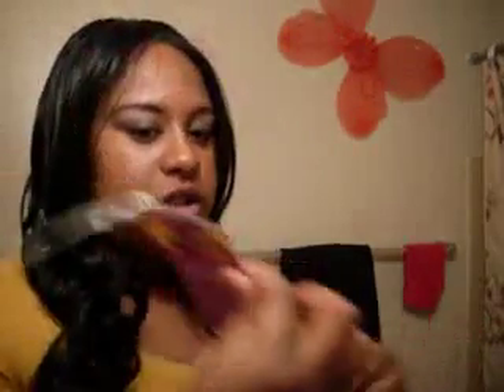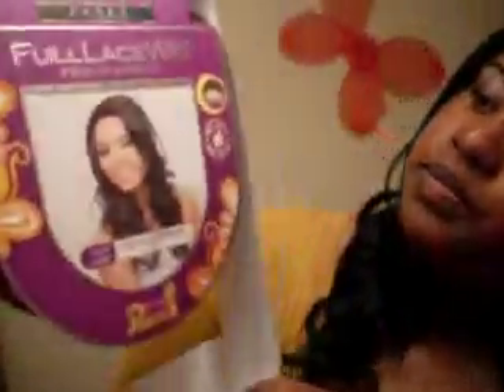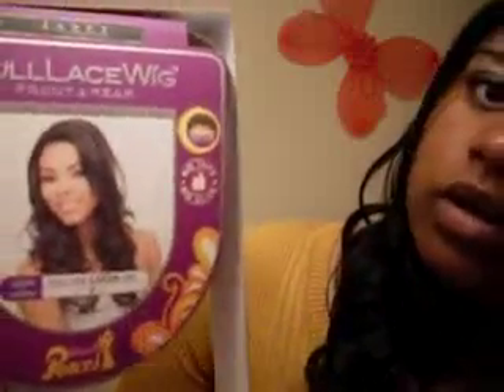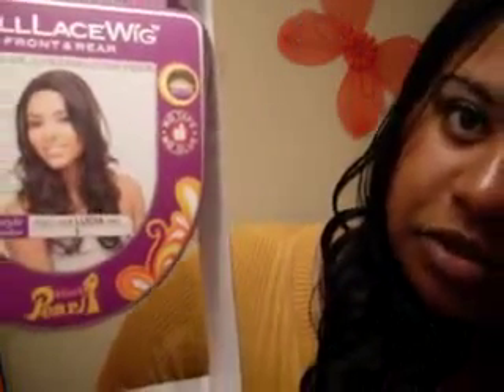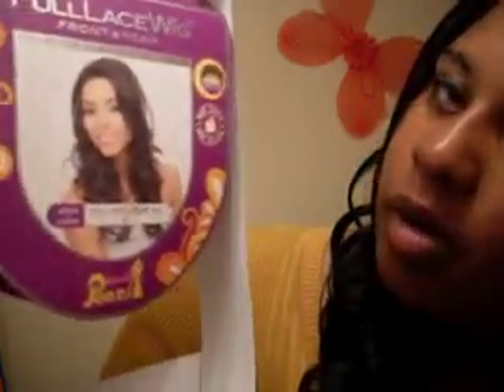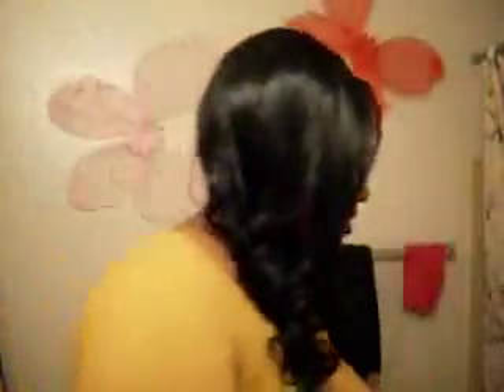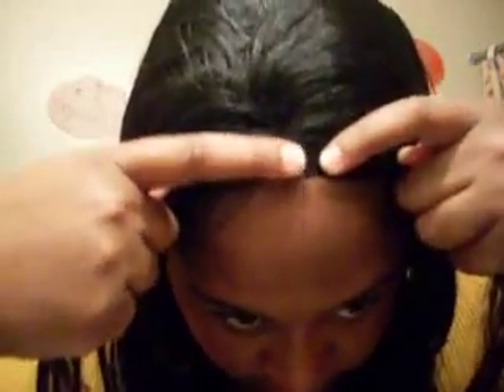ireview: Janet Collection Lace Front "Lucia"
the video tells everything, and about this wig holding heat?? The instructions on the back of the wig says any use of heating tools is NOT RECOMMENDED!!  i bought this from hairsisters.com